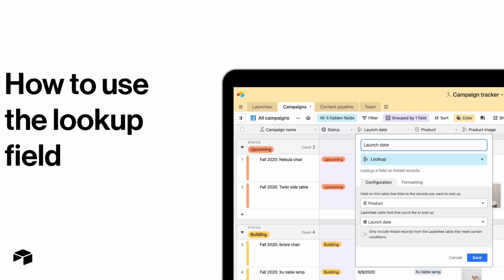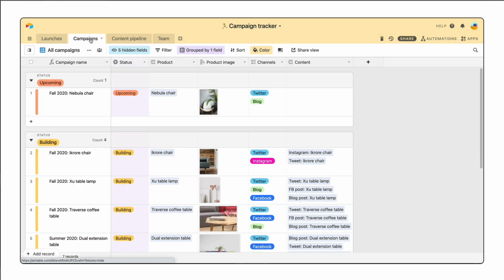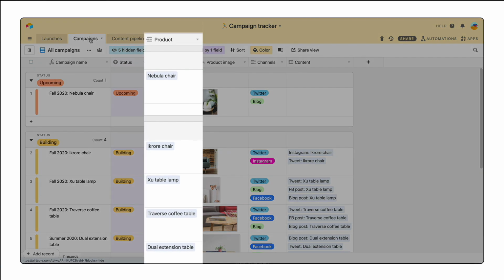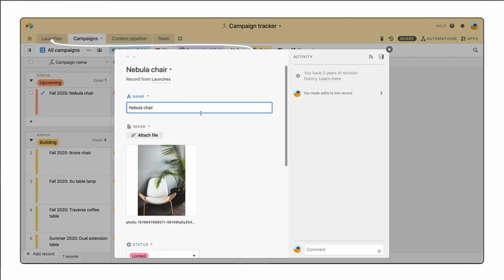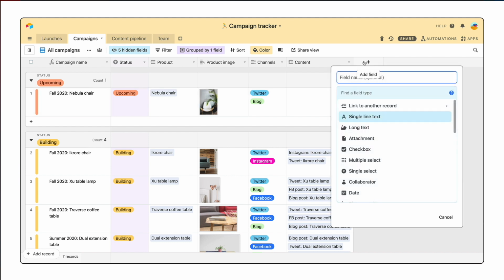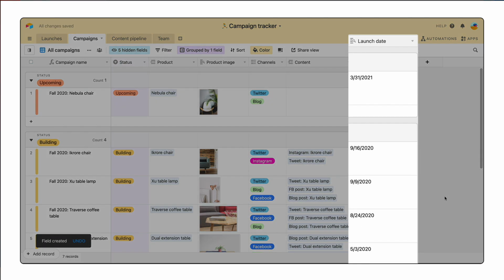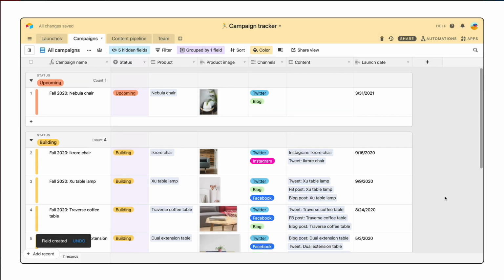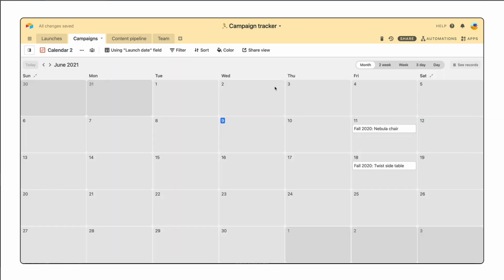How to use the lookup field in Airtable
in a well-organized base, you probably have multiple tables that capture different, but related, types of information. How can you keep an eye on all those related details—without switching back and forth? In this video, you'll learn how to use Airtable's look up field which you a way to share information across tables so you can truly see everything you need at once.

New to Airtable?

More links 🔗